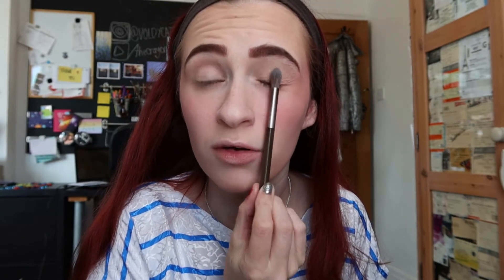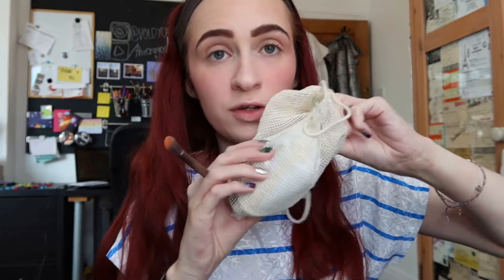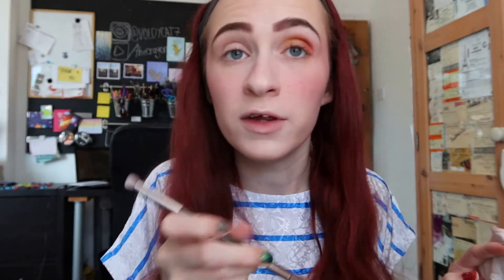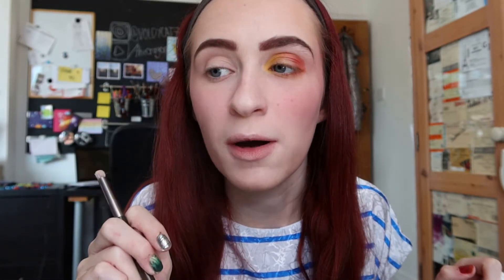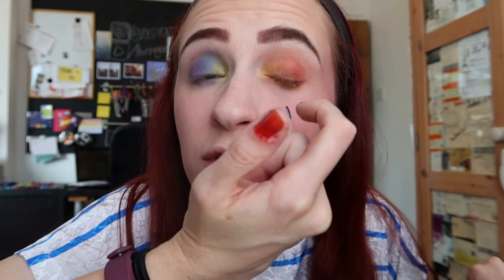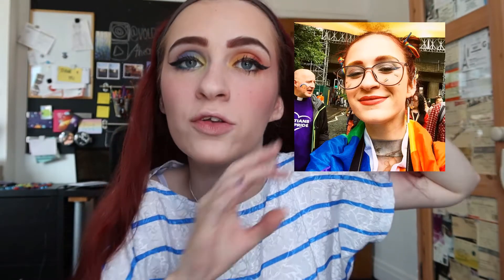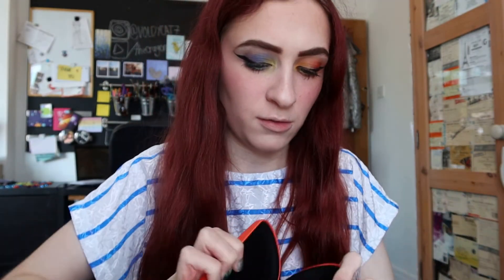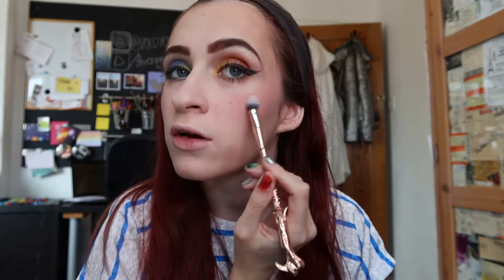3 Easy Pride Makeup Looks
Lockdown pride is gonna be weird but we should still try and celebrate. He's some inspiration for pride looks so that you can still celebrate at home (or get ready for next years pride).

Tab for a Cause, to make money for charity via opening tabs